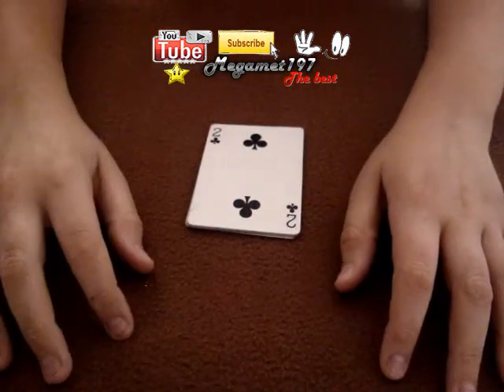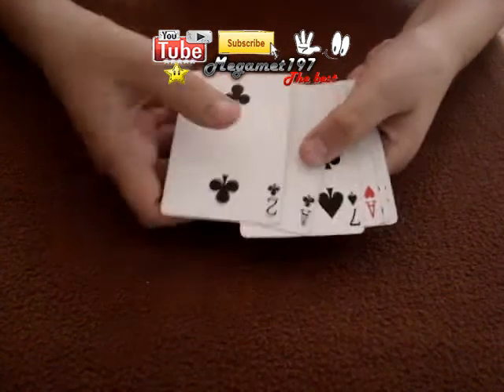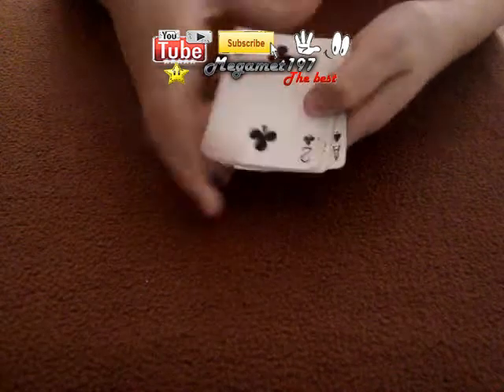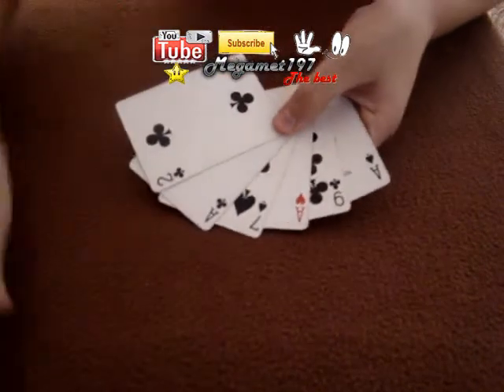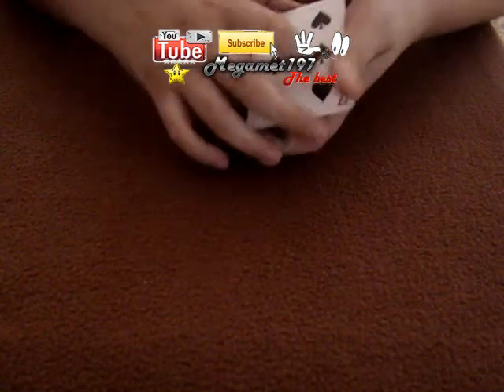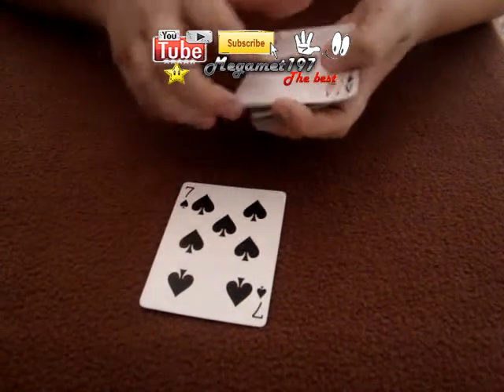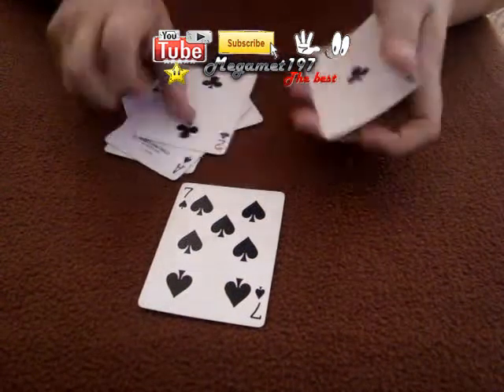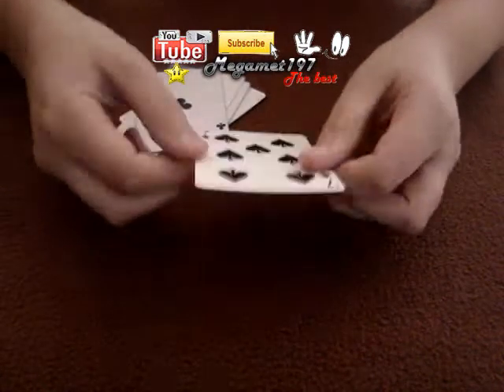The Different Card Trick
if you want a tut must hit 50 views